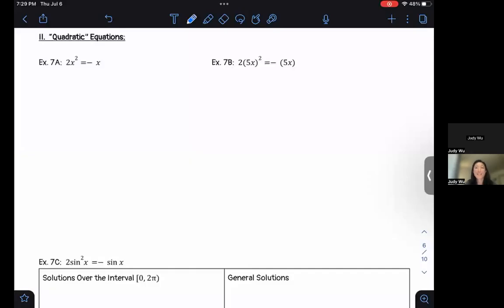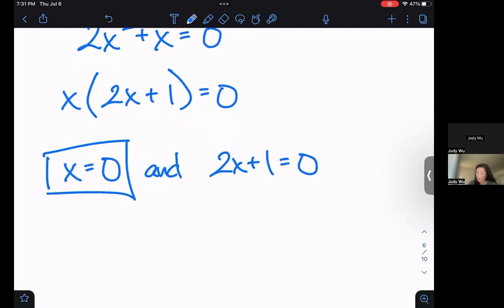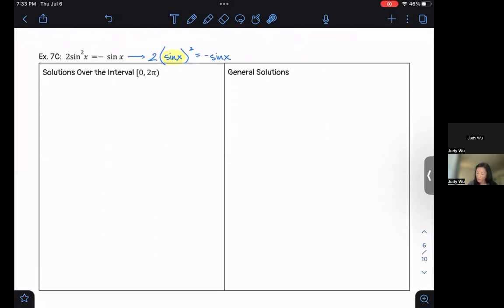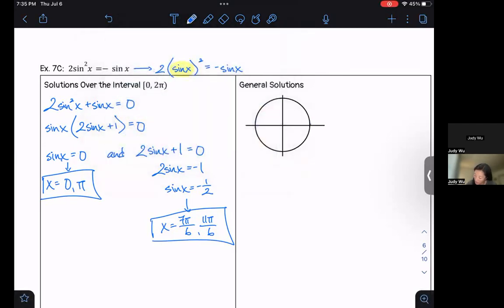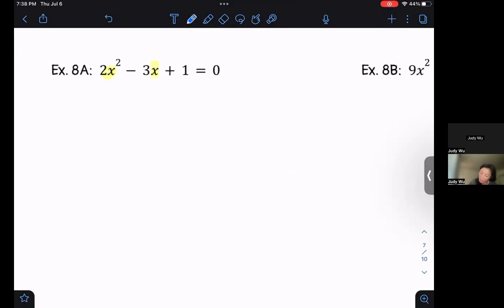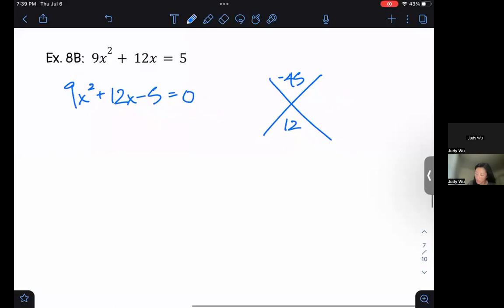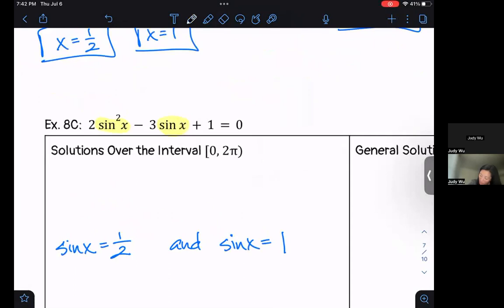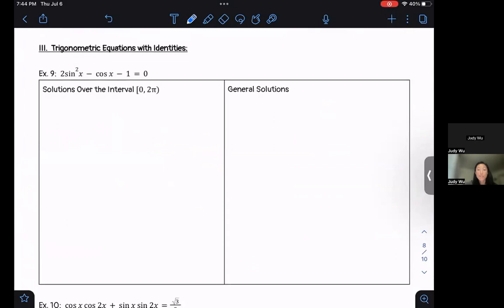7.5 Video Part 4